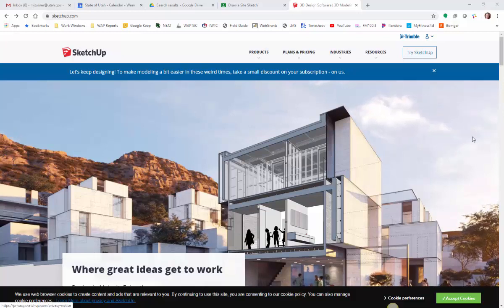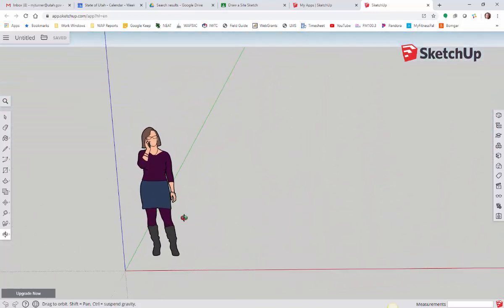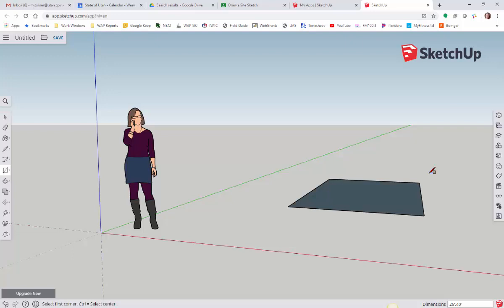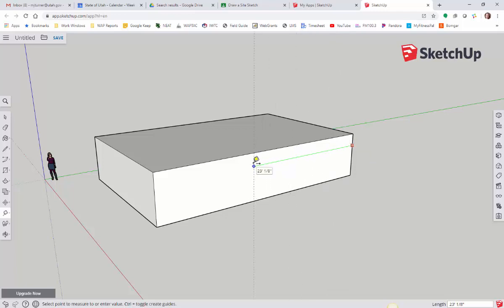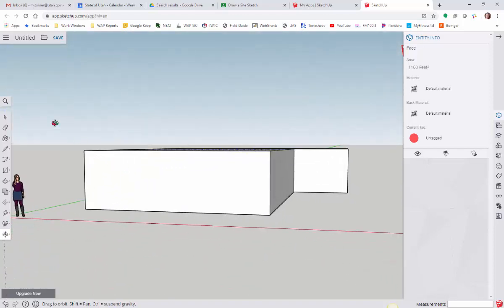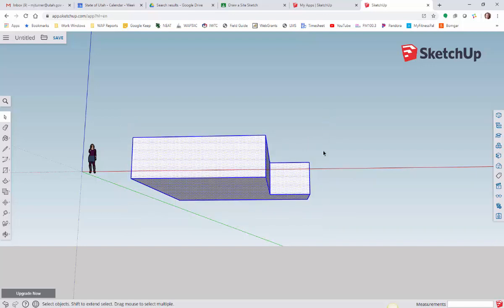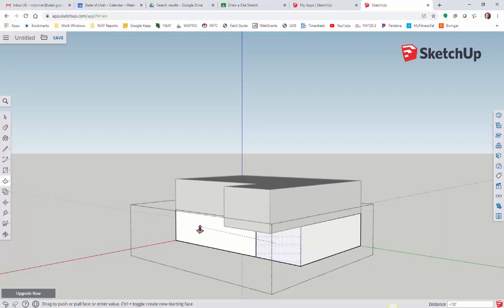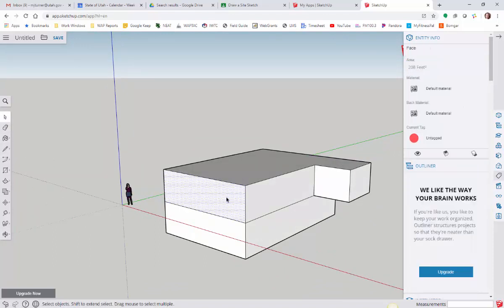Sketchup Weatherization Quick Start tutorial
Turner shows how to get started using sketchup and how to use the tools he uses most often in the weatherization program.